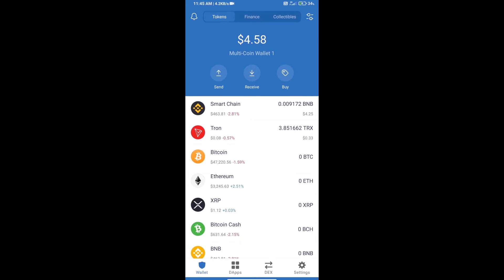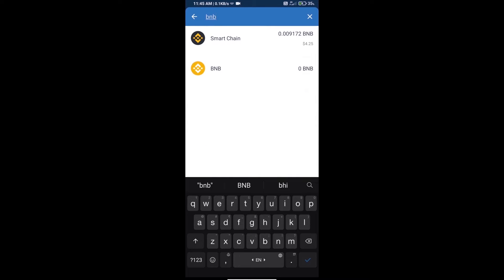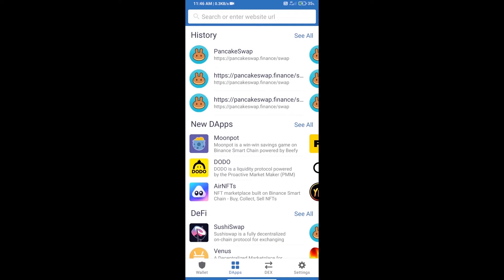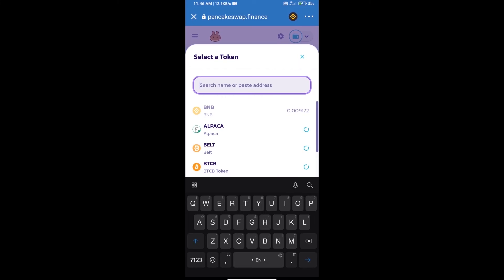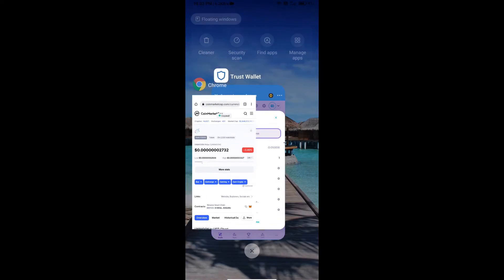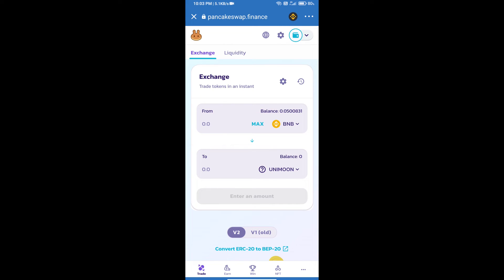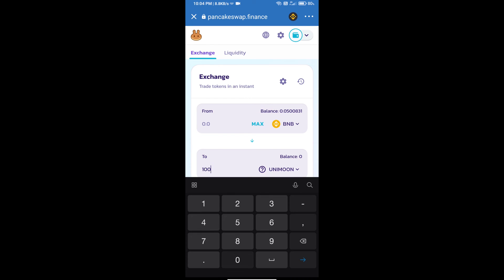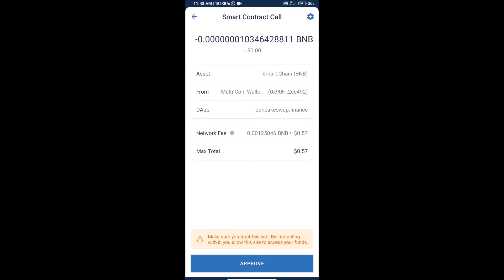How to Buy UNIMOON Token (UNIMOON) Using PancakeSwap On Trust Wallet OR MetaMask Wallet